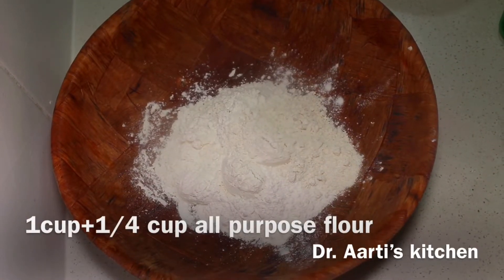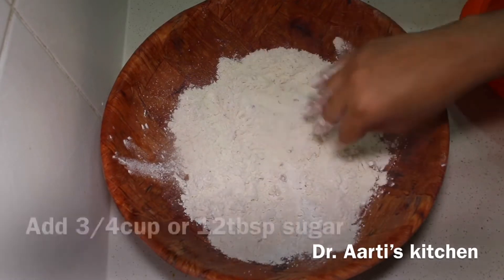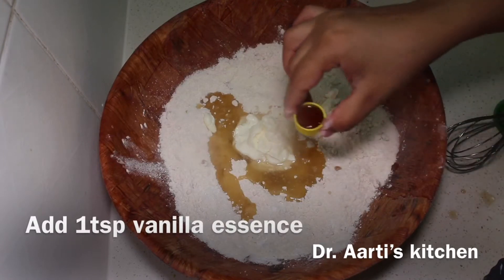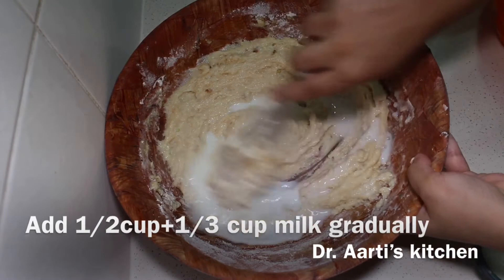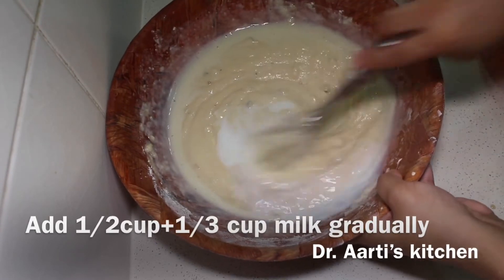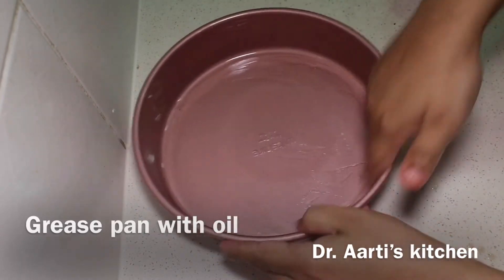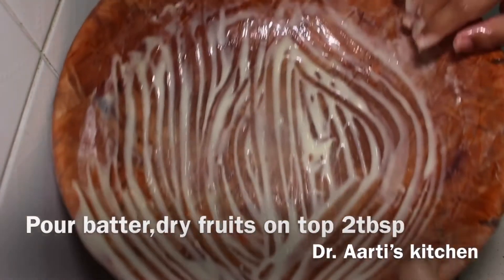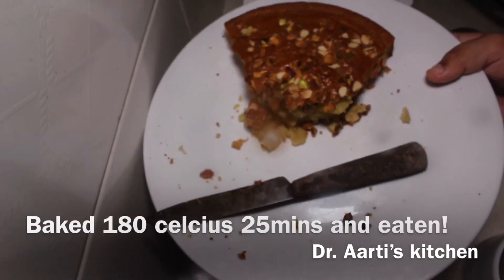Eggless dry fruit cake recipe